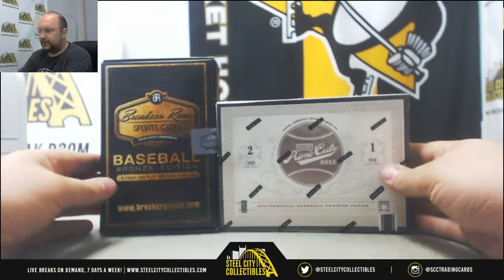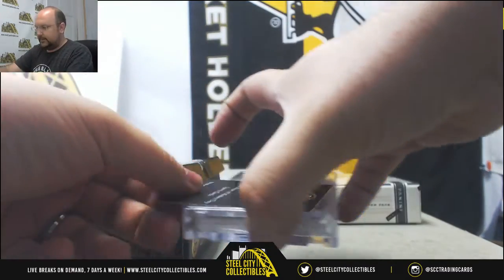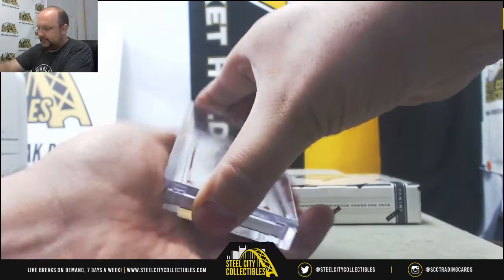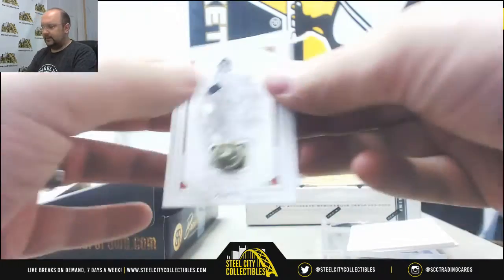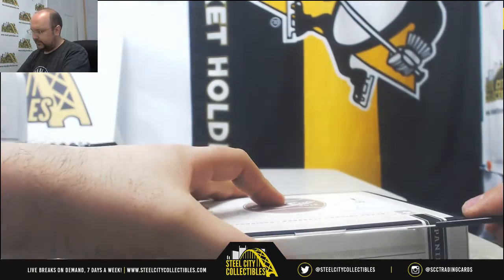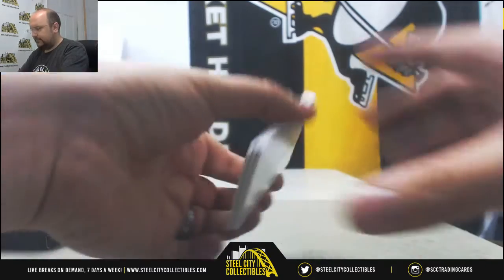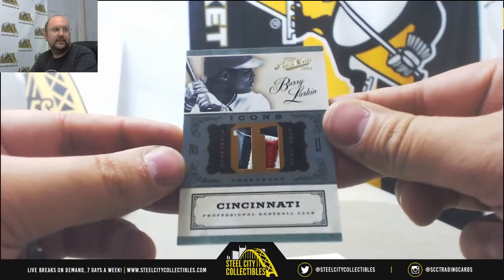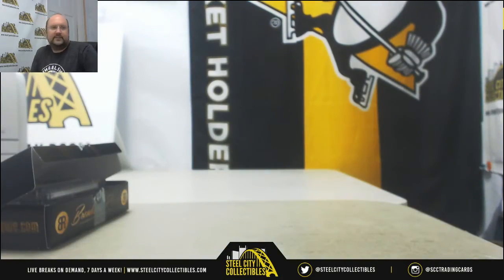Thomas - 2017 Breakers Rowe, 2012 Prime Cuts Baseball Box Break